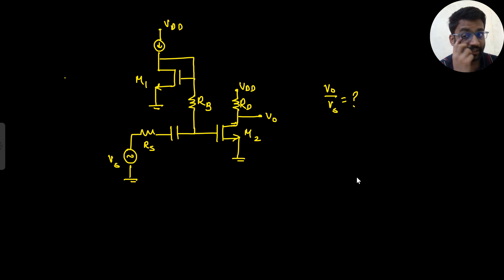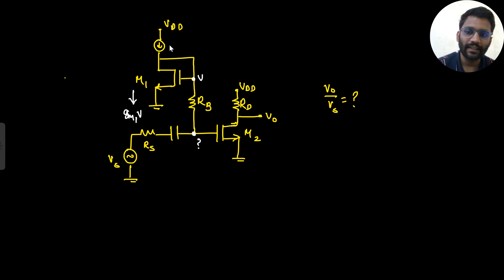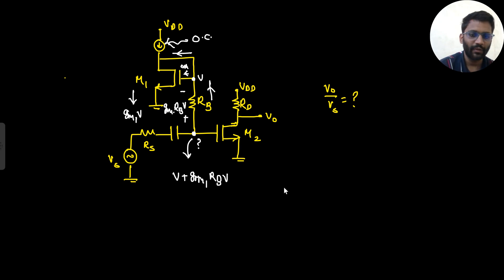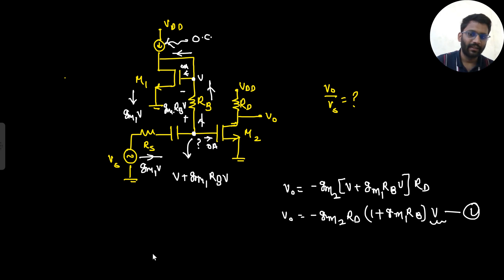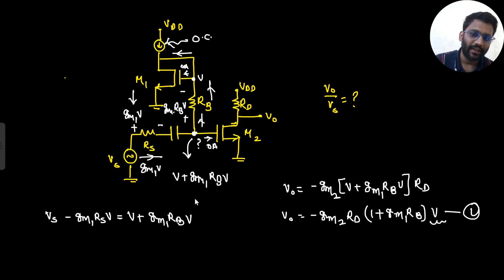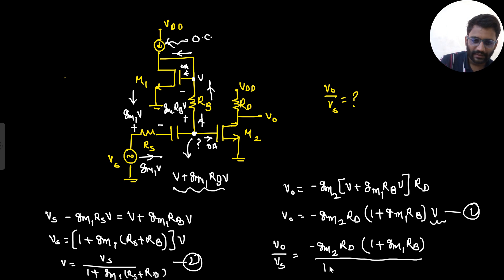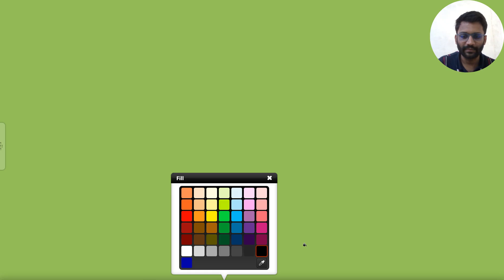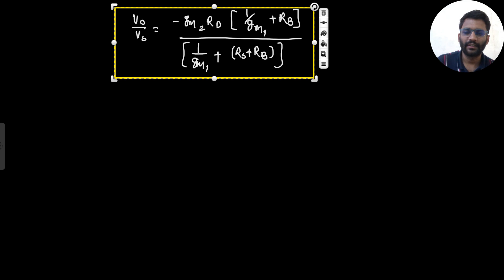GATE 2024 ECE Analog Solution|| PrepFusion